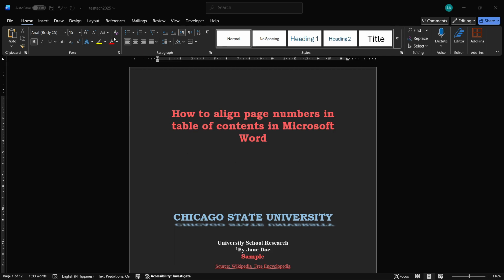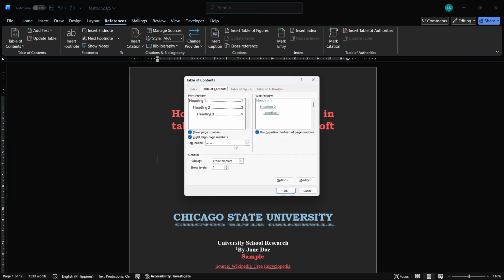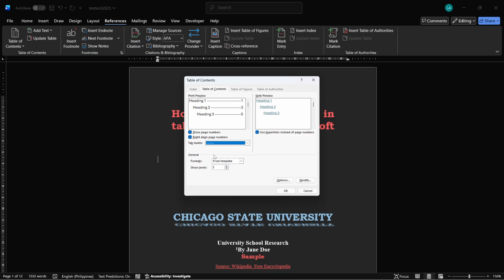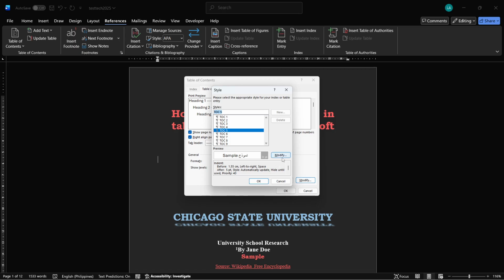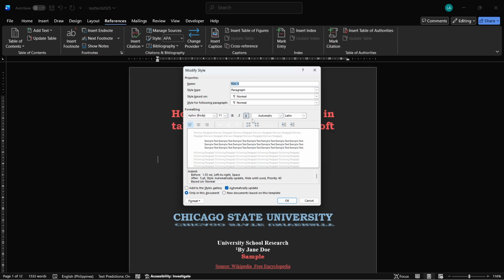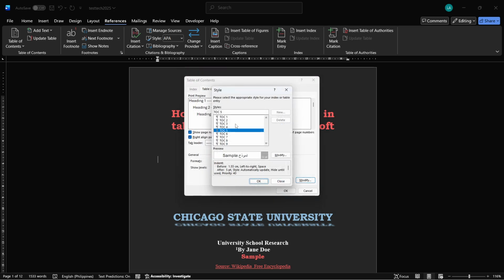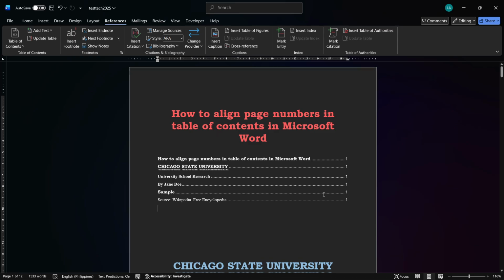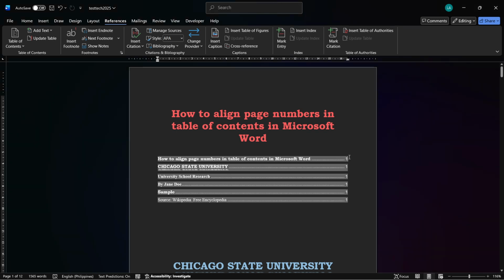How to Align Page Numbers in Table of Contents in Microsoft Word [2026 Guide]